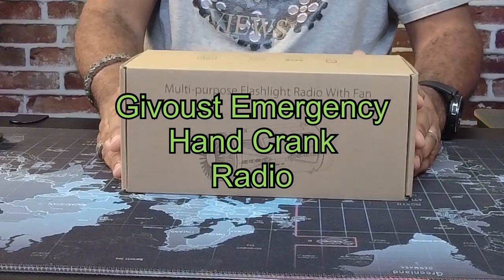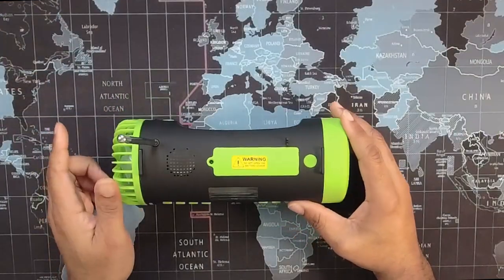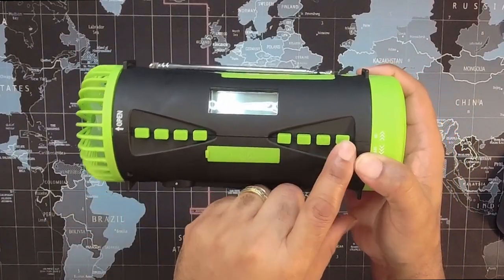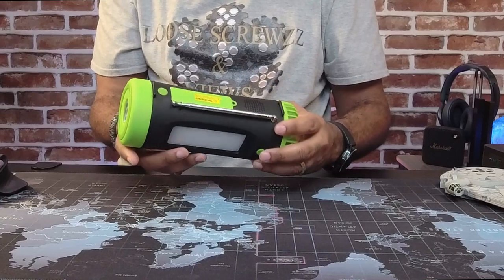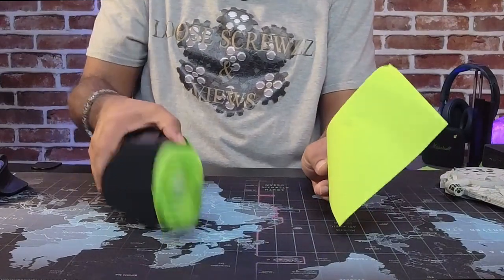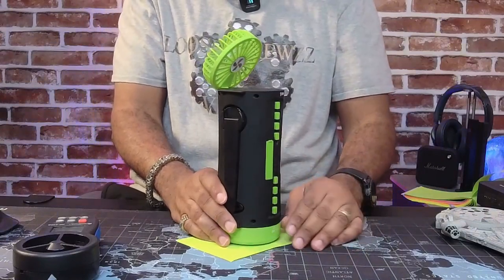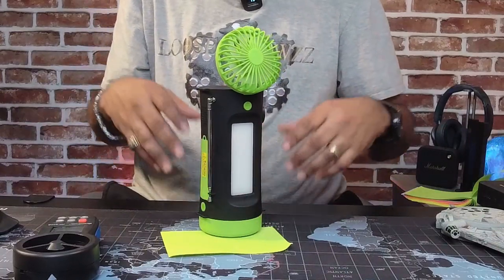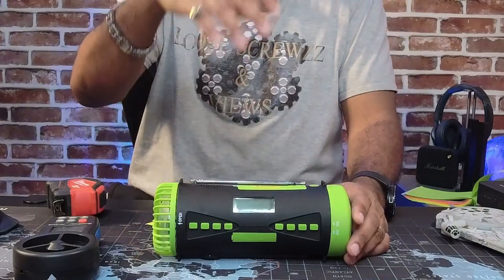Givoust Emergency Hand Crank Radio with a Powerful Fan,Flashlight, & Reading Lamp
Emergency Hand Crank Radio,AM/FM NOAA Portable Weather Radio with 4000mAh Phone Charger,2 Ways Powered with Powerful Fan,Flashlight,Reading Lamp,LCD Screen & SOS Alarm for Home and Outdoor Emergencies.

L.S.V. PRODUCTIONS

Here’s the Studio gear that I use:
12.9 IPad Pro
RIDGID 22 in. Pro Tool Box